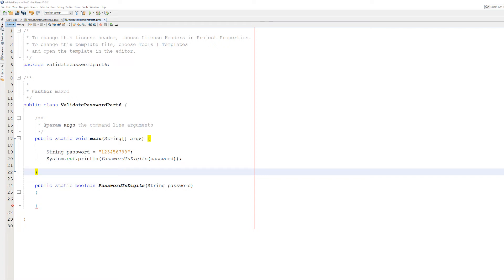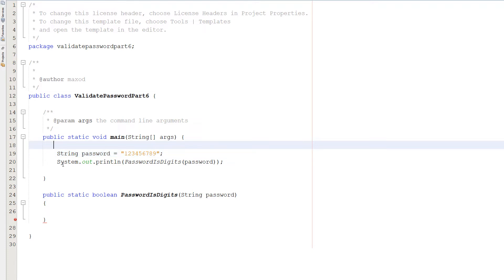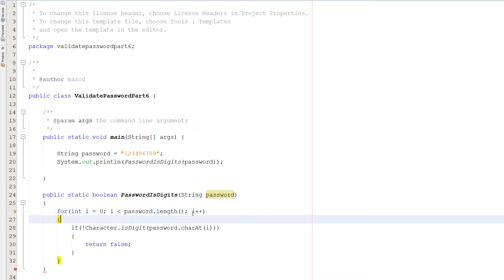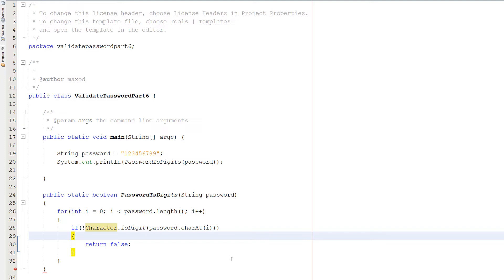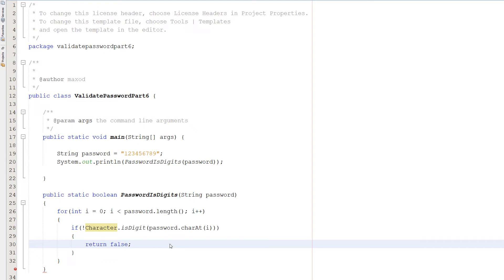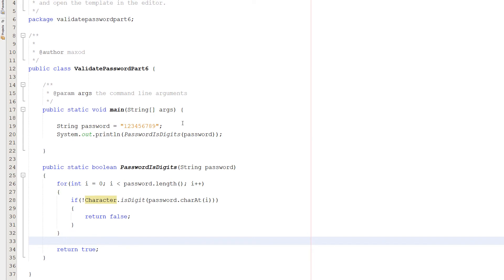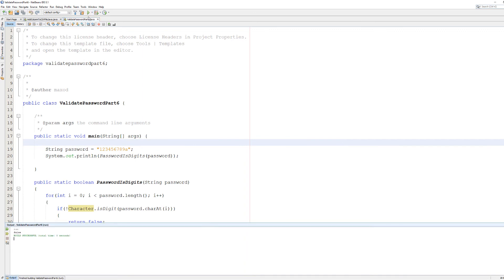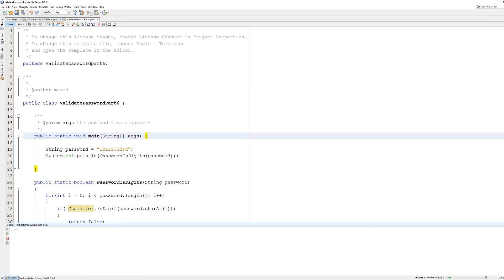How to Check If Your Password Contains Only Digits Using Java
Greetings, in this tutorial we shall be covering how to check if your password only contains digits using Java. This may be used if you want a password to only contain numbers, like a credit card pin or finance accounts. This validation is done via a for loop ahd checking if each character is a digit. A try catch with a parse attempt or a regex check can also work for this.